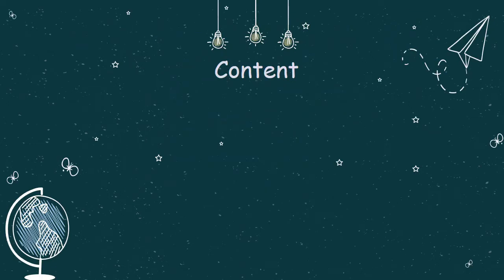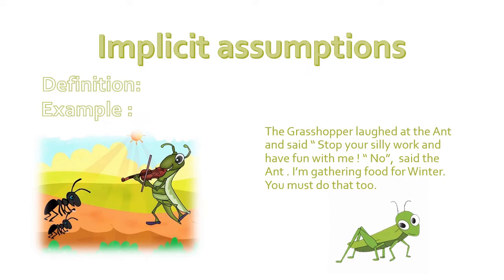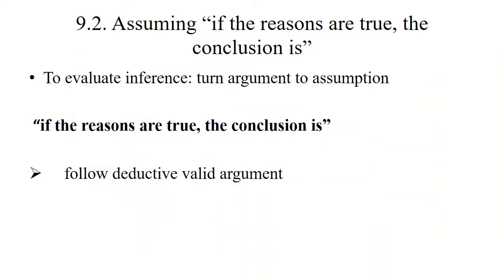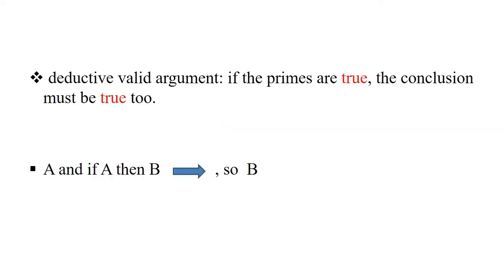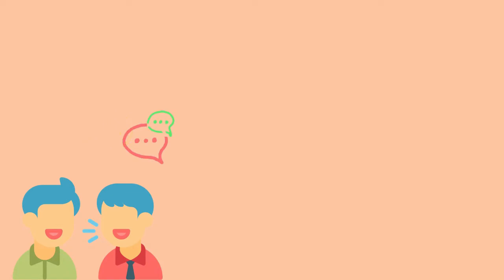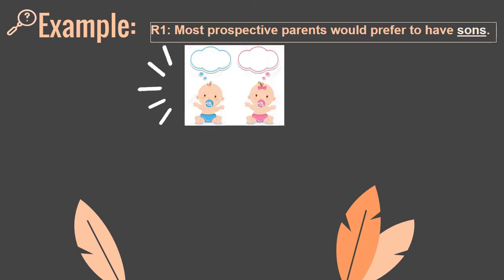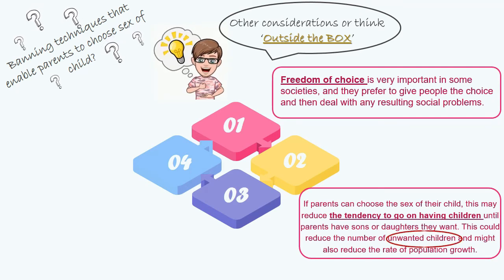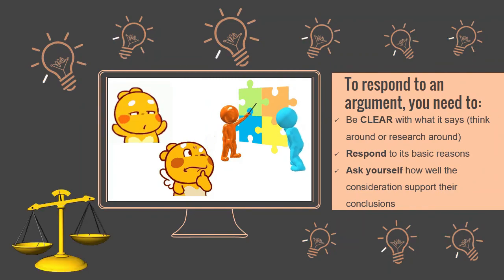Chapter 9: (Part 1) Evaluating Inferences Assumption and other relevant arguments